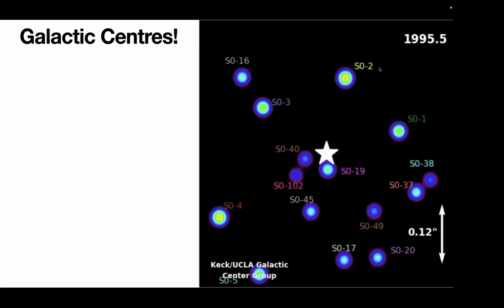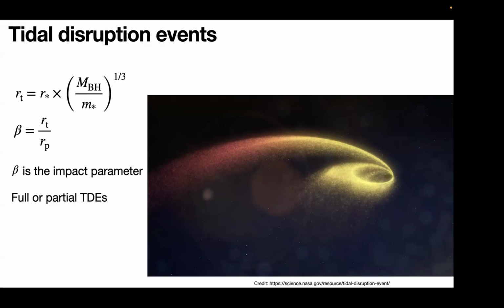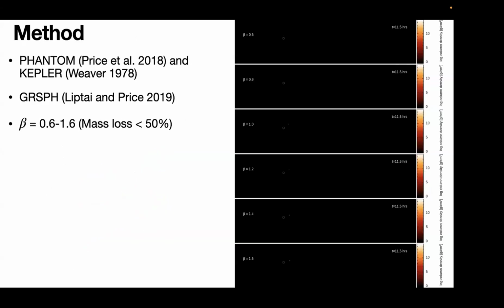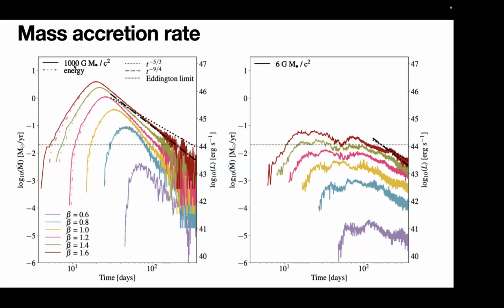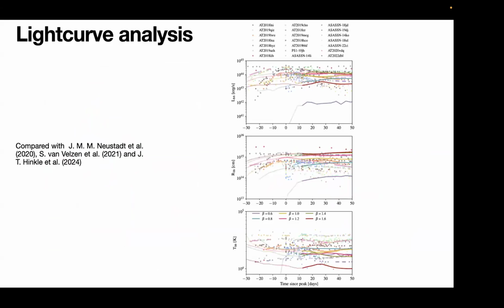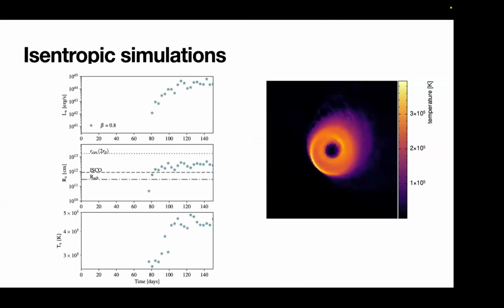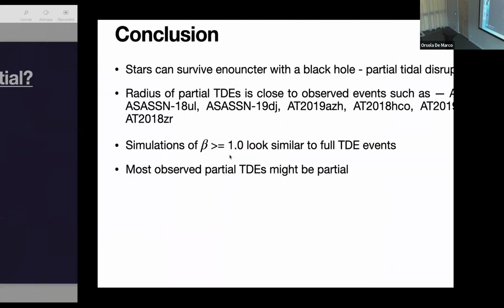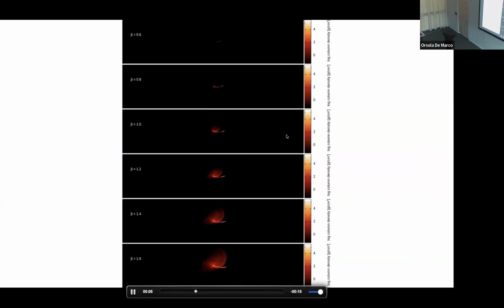Are most tidal disruption events partial?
Megha Sharma's talk given at the 8th Phantom Users Workshop held 9th-12th June 2026 at Macquarie University in Sydney, Australia